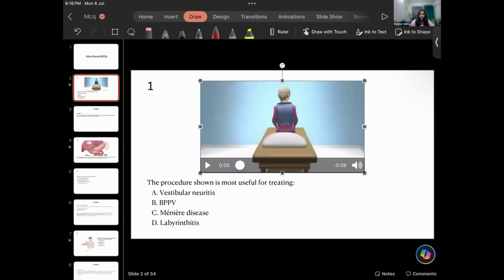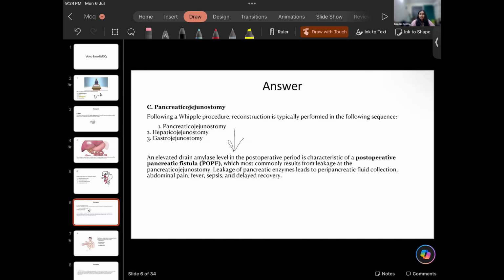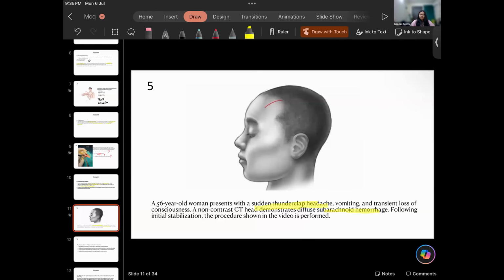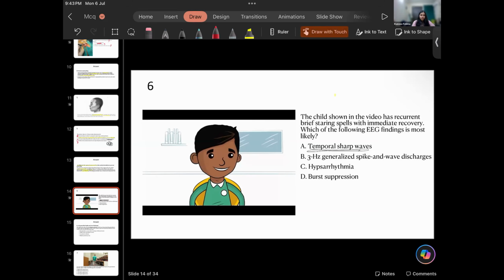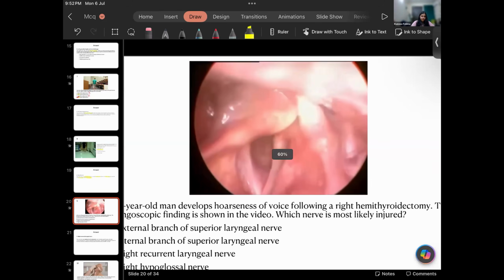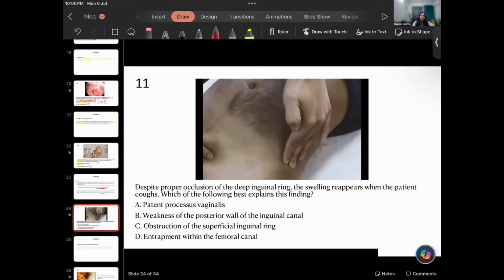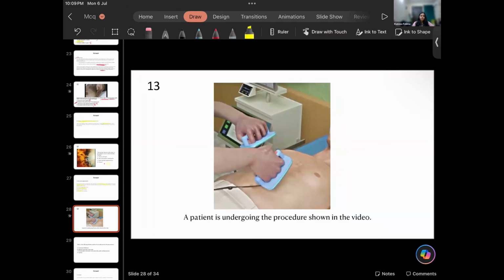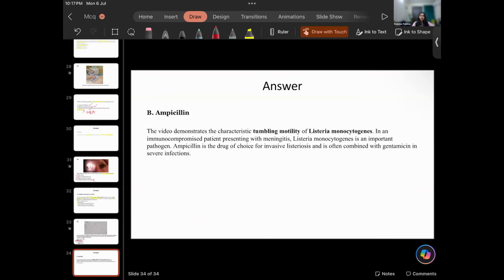Video-Based Questions | Latest NEET PG Pattern by Dr. Kaneez | AIIMS Raipur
Join Dr. Kaneez from AIIMS Raipur as she breaks down the recent NEET PG exam pattern, focusing on crucial video-based clinical questions. As visual and clinical scenario questions become increasingly important in medical entrance exams, this session is designed to help you approach them with clarity and confidence.